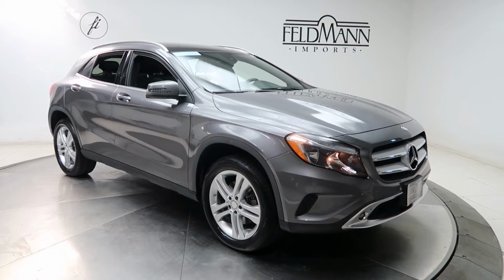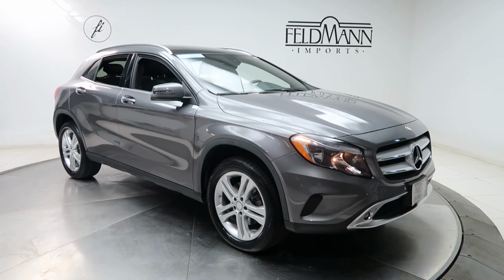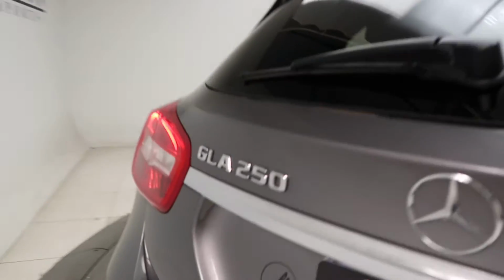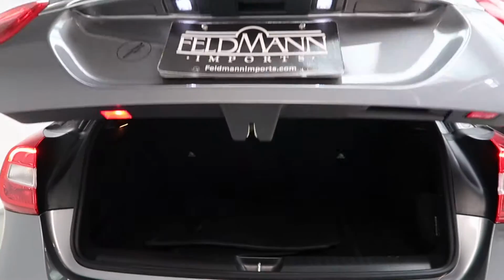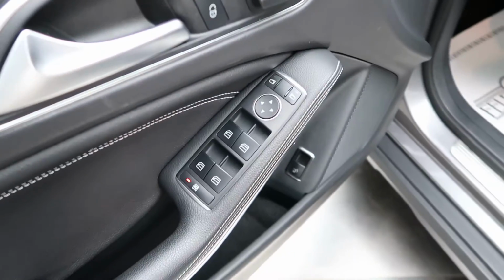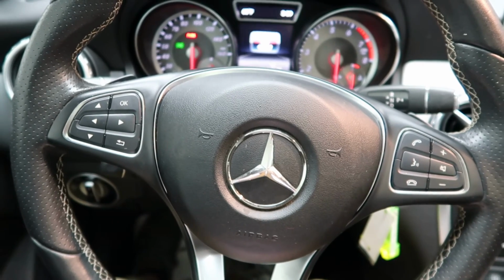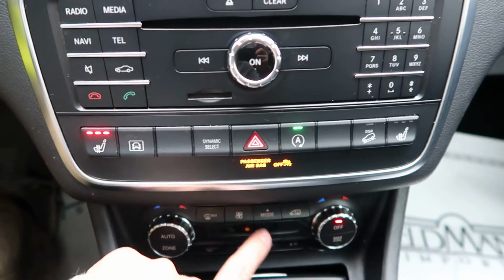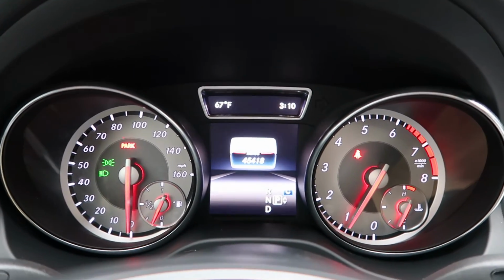2017 Mercedes-Benz GLA 250 4MATIC® - For Sale P13768